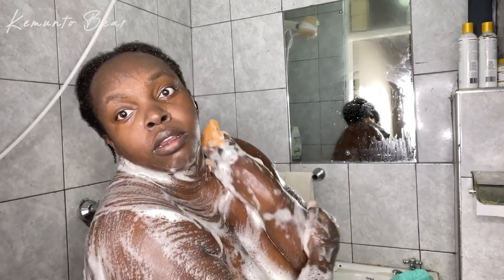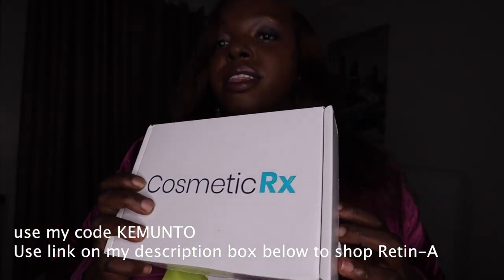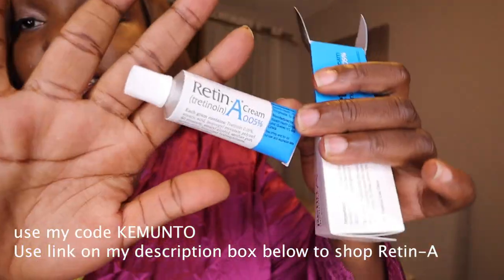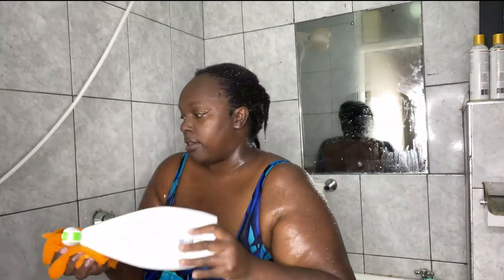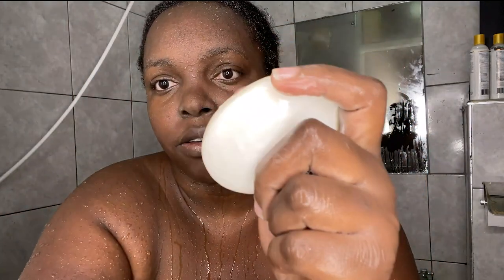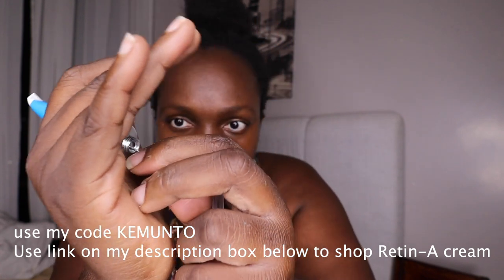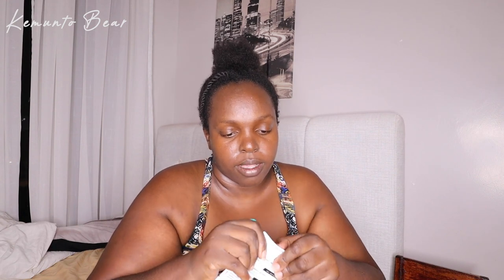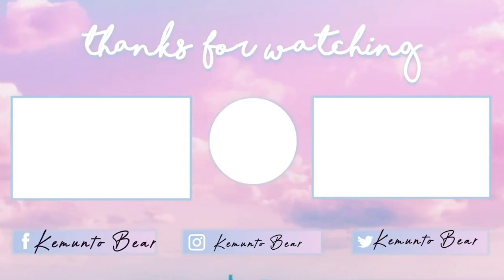MY NIGHT SKIN CARE ROUTINE GRWM 2023 |Kemunto Bear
Retin-A penetrates immediately and into deeper layers of your skin to repair instantly. Retinol takes a while to penetrate and repair.Use my code KEMUNTO

Tretinoin products work in the same way, by speeding cell turnover and keep the pores free from blockages of black heads to help minimizing the pore size. Retin-A/Tretinoin medications also help soften fine lines, fade some dark spots/discolorations, and leave your complexion looking brighter and smoother.
Retinol is derived from vitamin A and AHA . Retinol helps soften fine lines and brighten the skin.

Use my code at CosmeticRx.com to get an order of Retin-A (Tretinoin) for $19 and a 3-month supply of Latisse (5ml the largest bottle) for $114 - these are the lowest prices of any US company! It takes just 2 minutes to submit an order and free 2-day shipping is always included.
Latisse is a prescription only serum that is applied to your eyelashes to grow your own natural eyelashes-longer, darker, and thicker. Retin-A (Tretinoin) is the #1 prescribed cream to treat and prevent fine lines-works by increasing collagen in the skin. Altreno and Renova are also available at CosmeticRx.com for those with sensitive skin.